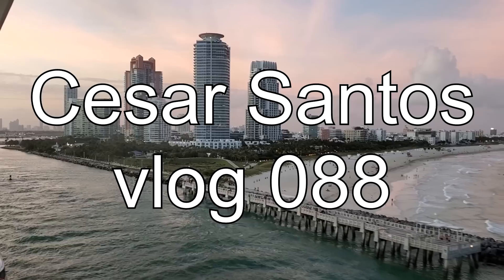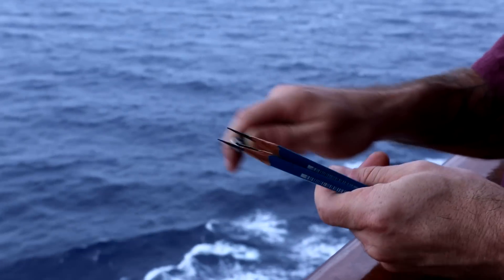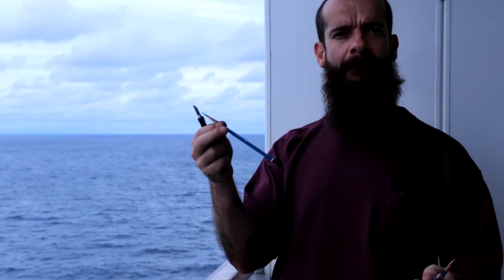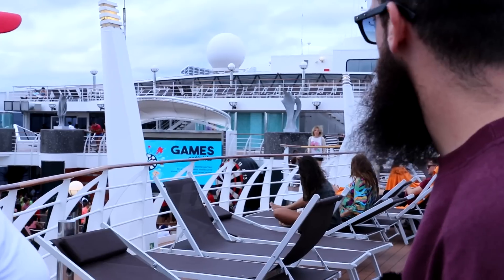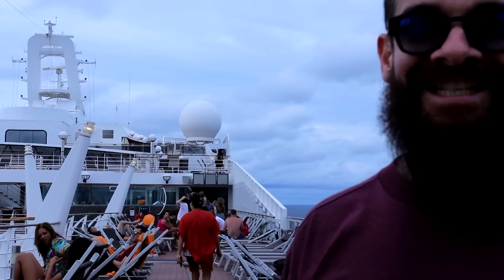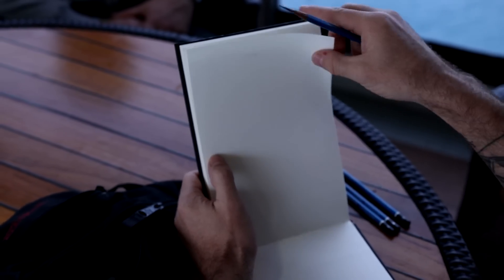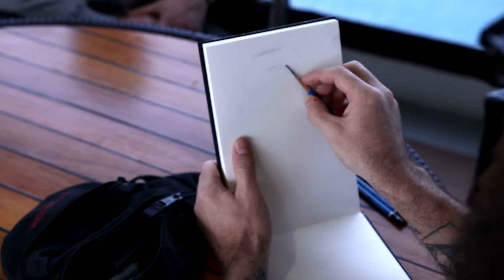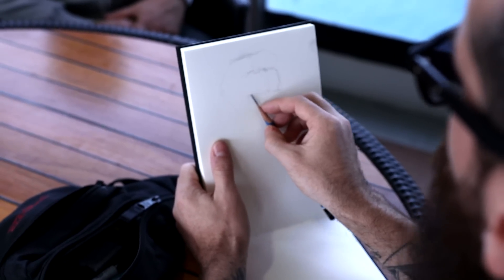Portrait Sketch. Cesar Santos vlog 088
It's time for a portrait sketch aboard a cruise ship. Freely sketching the conceptual forms of the head.

Witness my whole process of drawing the figure, from the construct stage to the final layers of rendering. You will hear my every thought and see every mark of charcoal on the paper:

Stillman and Birn Sketchbooks:
Beta Series
Alpha Series
Nova Series
Nova Series
Gamma Series
Delta Series
Epsilon Series

Music Intro "Another Toy" by Alex Keren